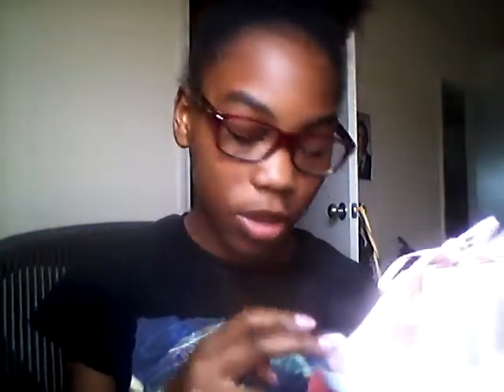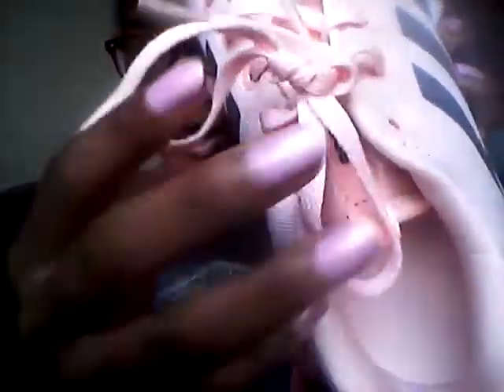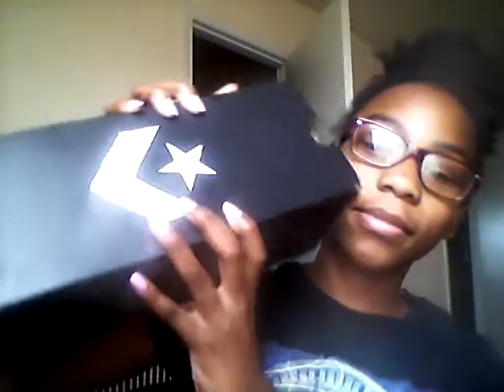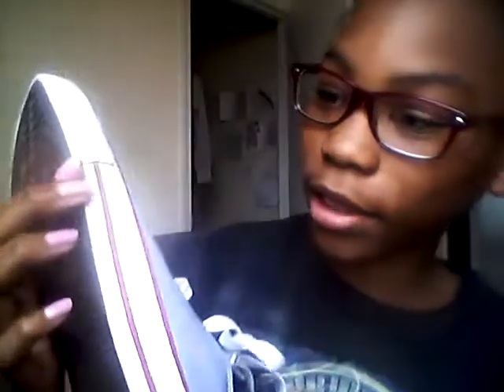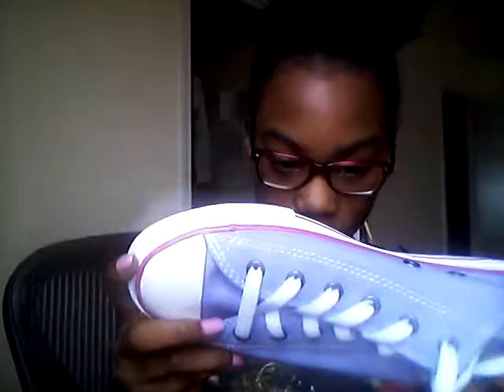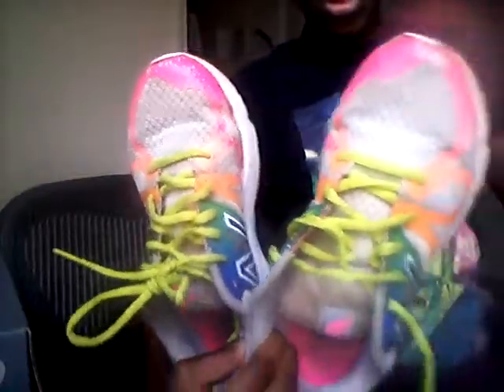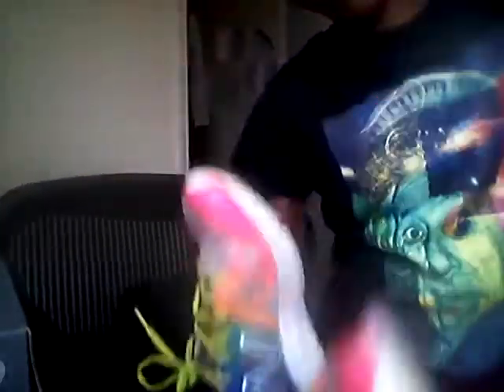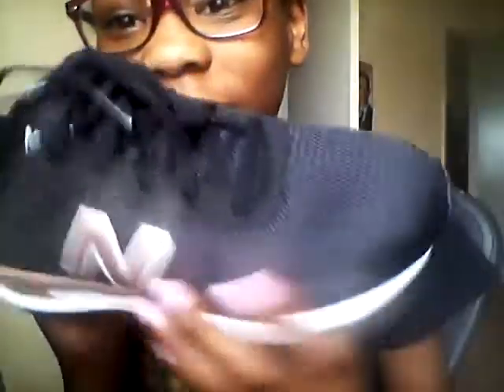NEW SHOES FOR BACK TO SCHOOL😊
sorry i havent posted in a very long time . are you ready for back to school?